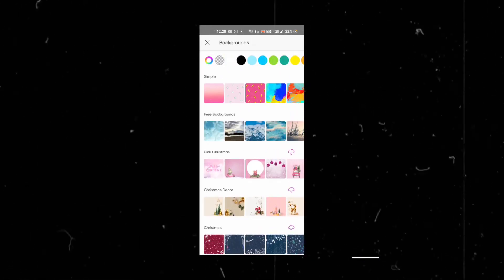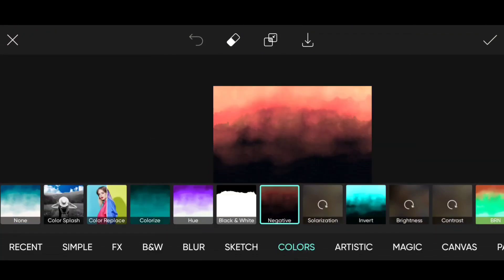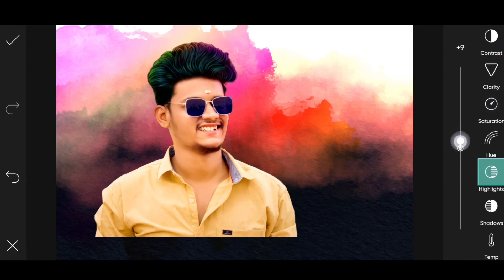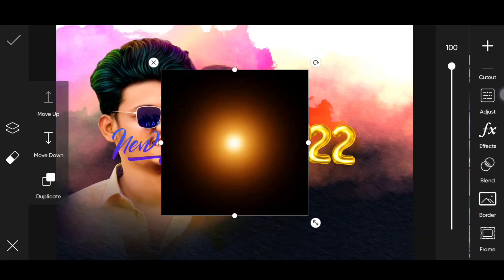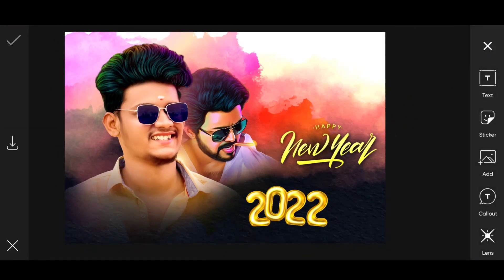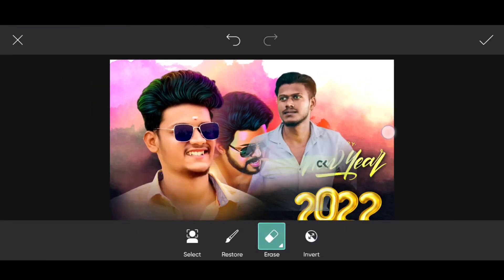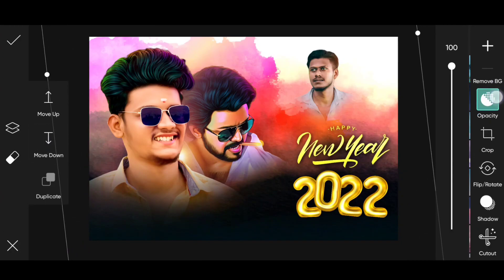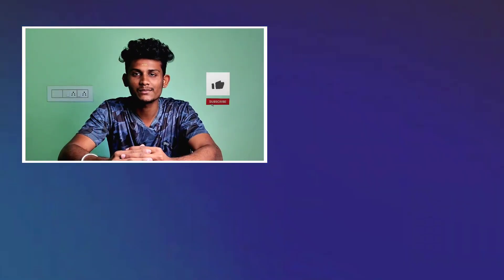New year Banner Editing 2023 PicsArt Mobile Tamil - Sk editz tamil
➟ Download Link ✓

Gpay - kishorekrishsk7-1@oksbi
phonepe-skeditztamil@ybl

♬ Music Credits